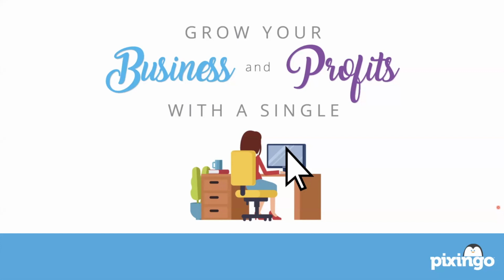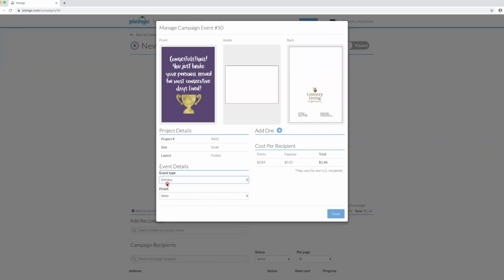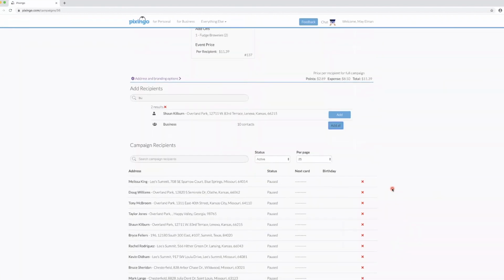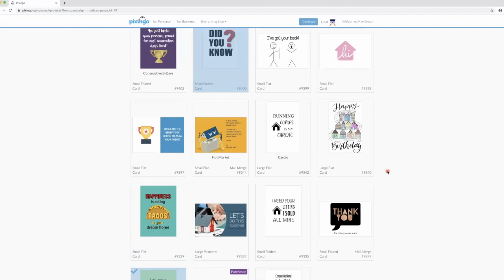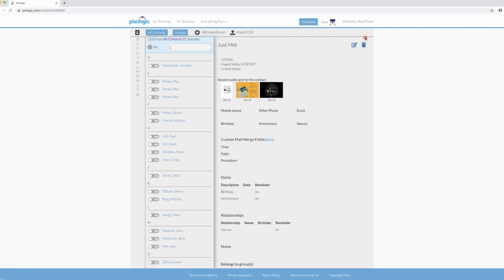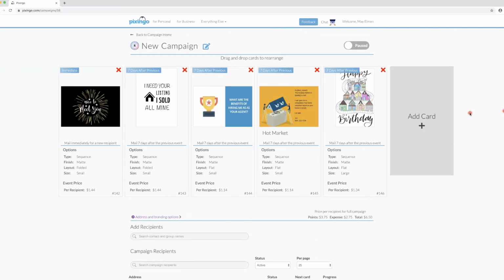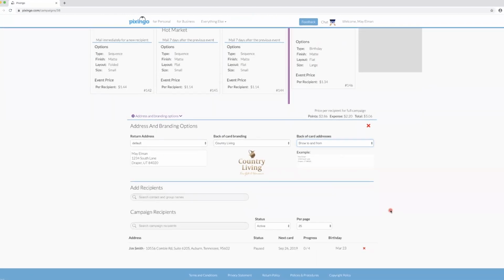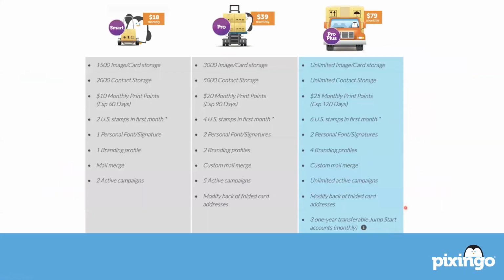RIPLL CAMPAIGN TOOL WALK THRU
Watch how simple it is to set up a card campaign with the Pixingo RIPLL Campaign Tool. Select your cards, decide how many days apart, and your campaign will automatically mail out for you!